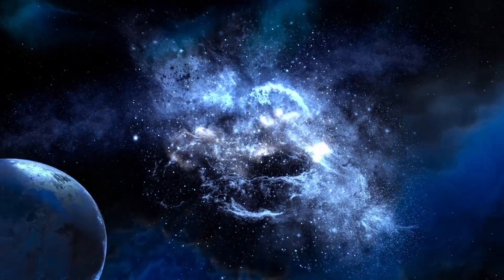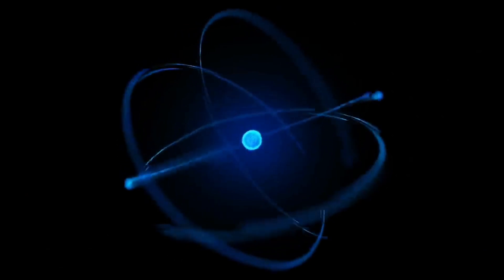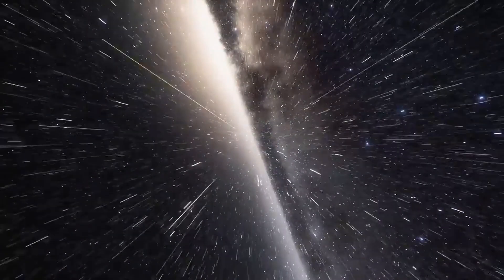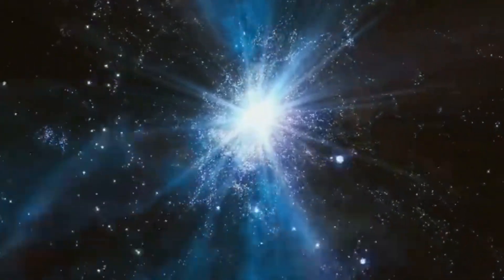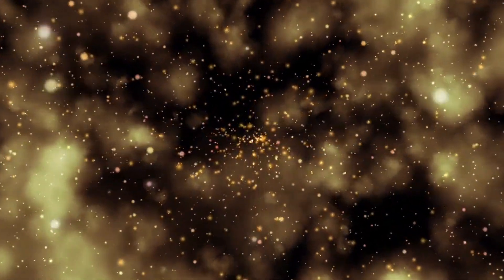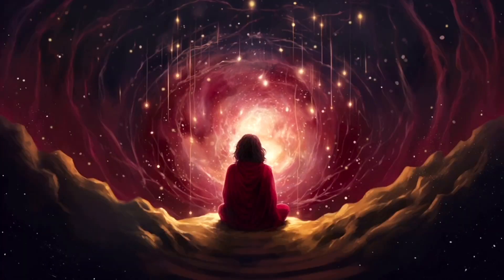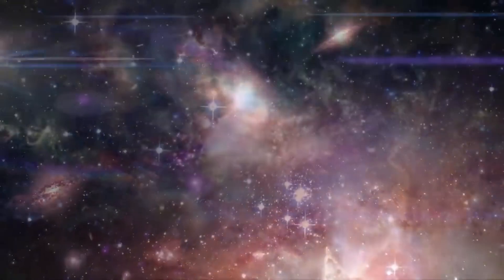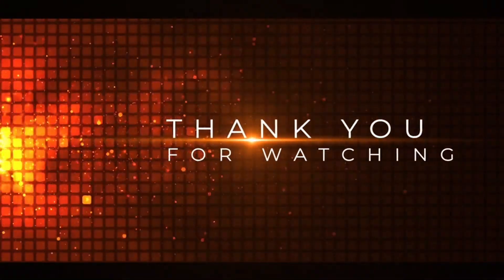What Was There Before The BIG BANG?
The universe is a vast and mysterious place, filled with wonders beyond our comprehension. At the heart of our understanding lies the Big Bang theory, a scientific framework that describes the birth of our universe.

But, what was there before the Big Bang? Can we even comprehend what existed in the moments preceding the birth of our universe?

Join us on this journey, as we delve deep into scientific theories, and ancient Hindu wisdom to unravel the mystery of our existence.